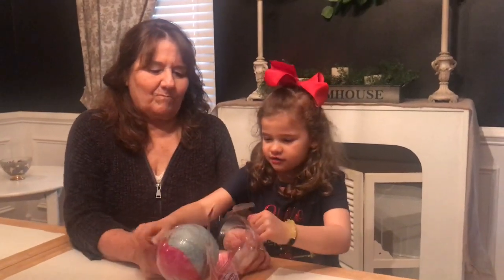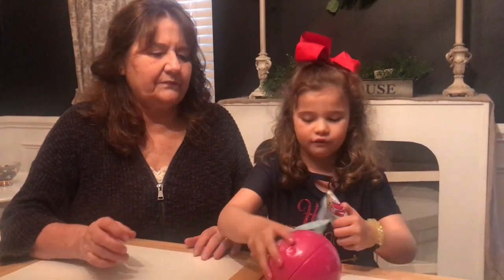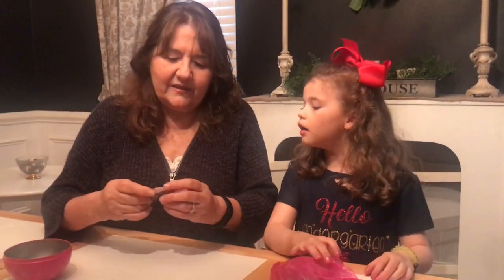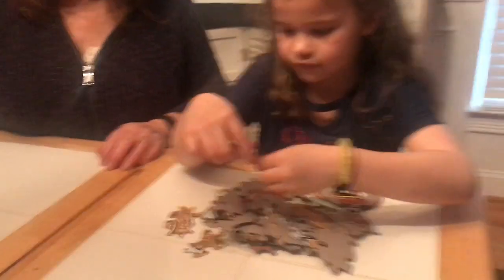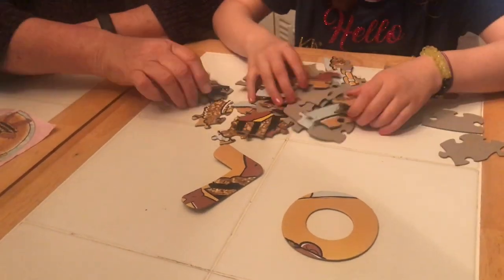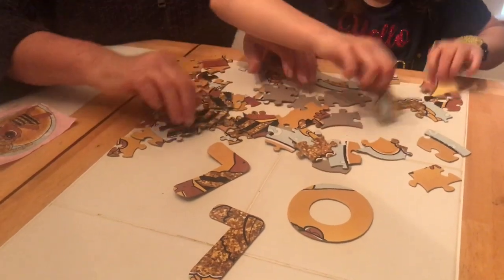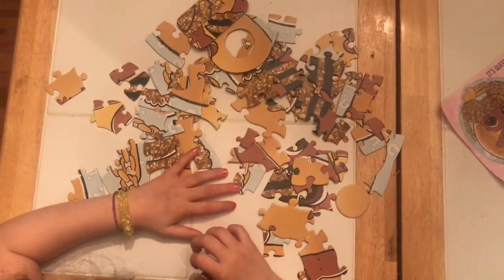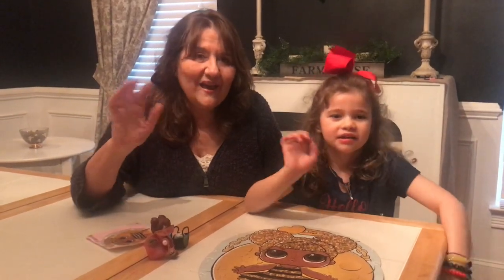Nana Adventures With Deedy And LOL Puzzle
Playing with LOL puzzle, Queen Bee